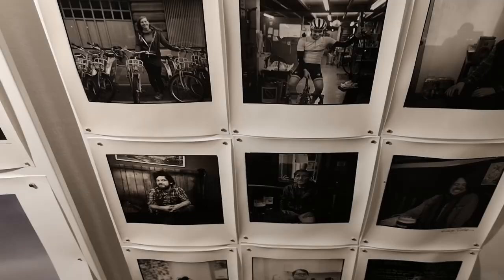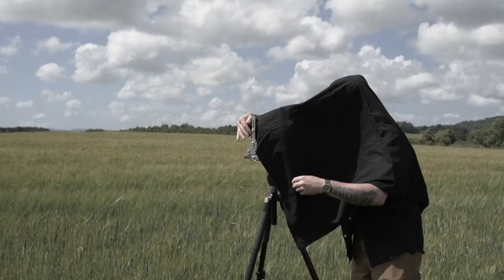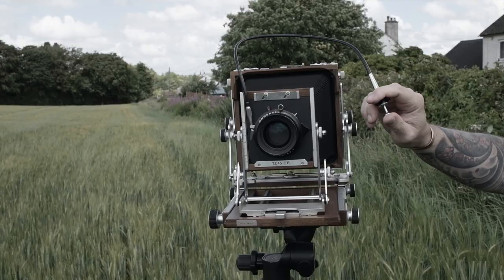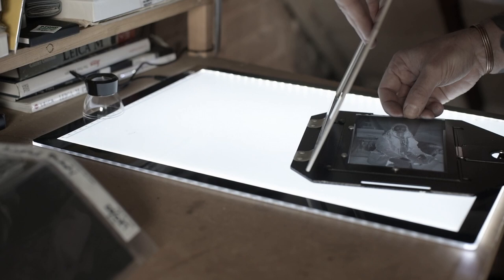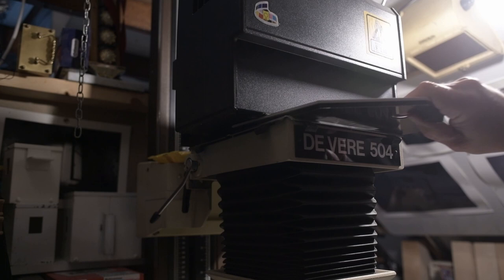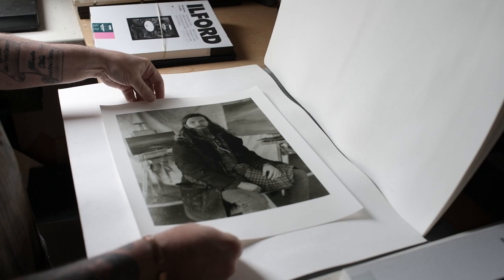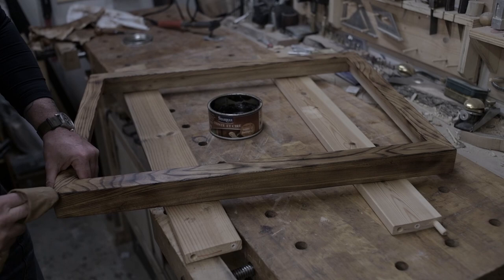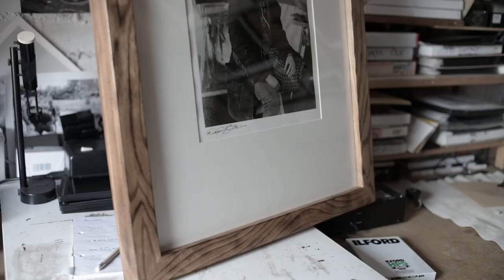SPA 2023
A short video of making the  silver gelatin print of the portrait of Alastair E Blain which has been shortlisted for this years Scottish Portrait Awards.